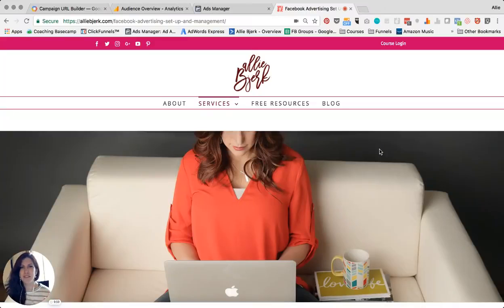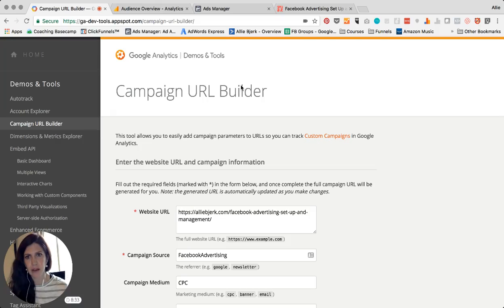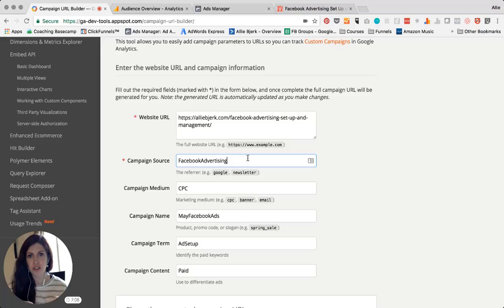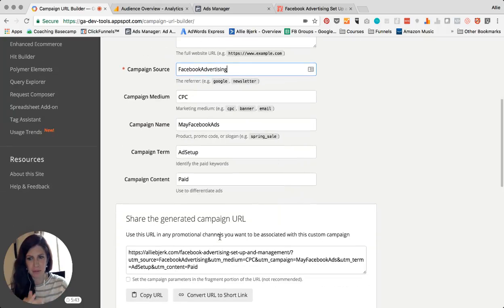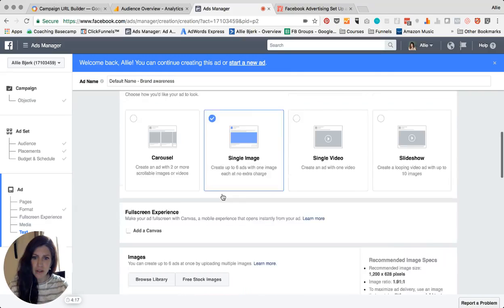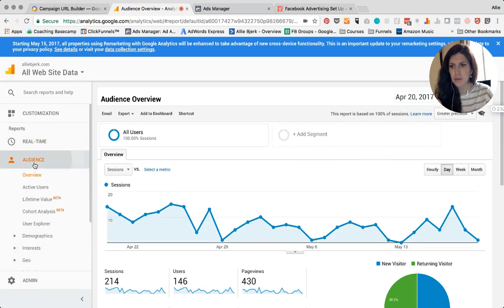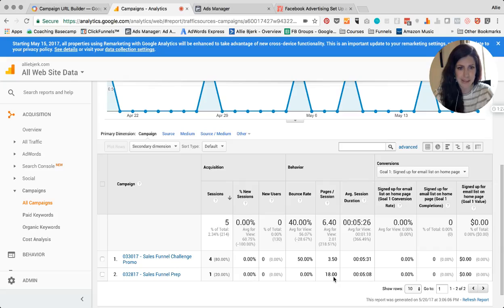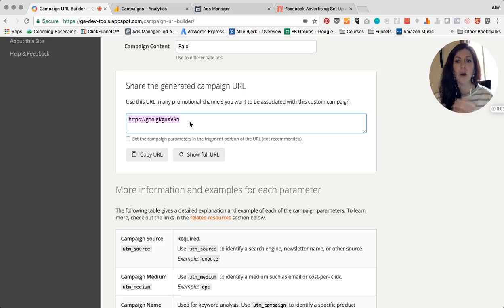Creating a UTM URL to use within your FB Ad Campaigns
I created a quick video about UTM URLs and why they are super important for tracking your online marketing. I also show a peek into Google Analytics so you can see where to find these "Campaigns" and use them to analyze ROI and performance of your online marketing tactics.

I get cut off at the end (I've never been short on things to say, clearly...), but it helps you see how users.. you know, humans and potential dream clients.. are using your website once they've clicked over from a Facebook post, ad, paid banner, or guest post, ETC.